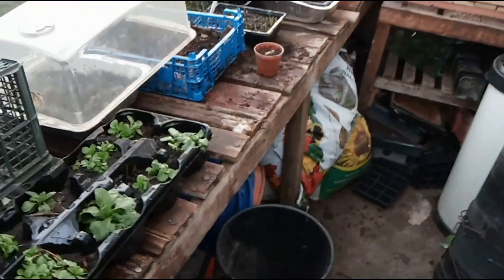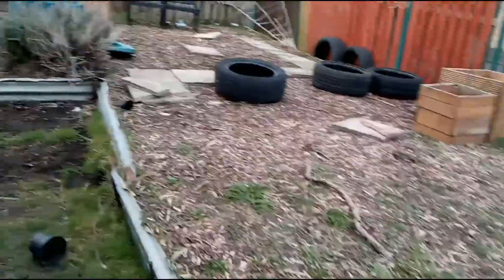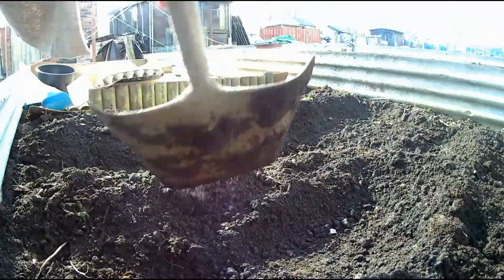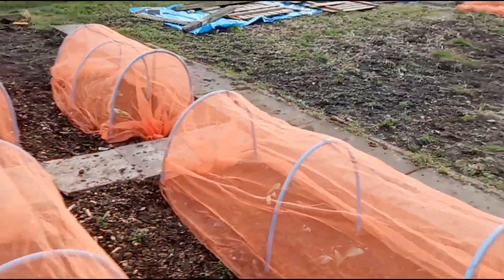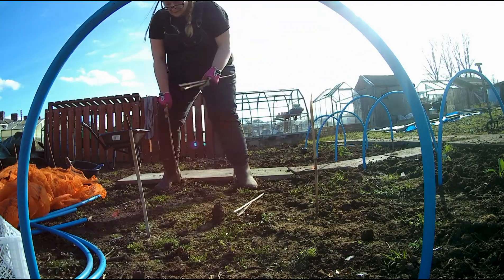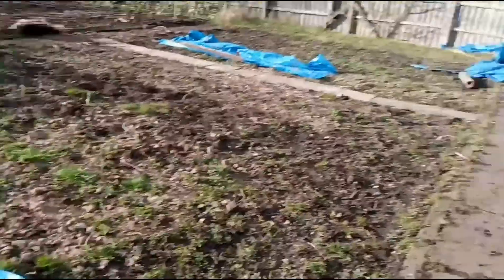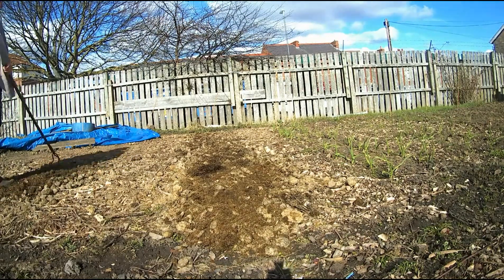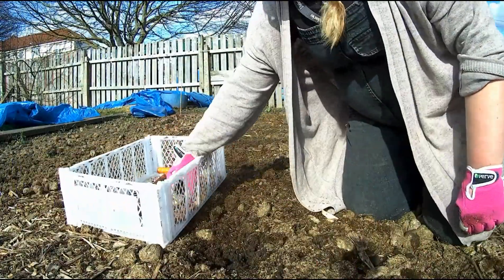PLANTING OUT FIRST EARLY POTATOES/Onion sets/Water Pipe veg beds/Scaffold netting veg cover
Another day at the allotment in early spring getting more jobs done. I planted out my first earlies "rocket"  into one of our large raised beds.
I finally planted the Cauliflower and perpetual Spinach along with some Kale, and those poor neglected onions got planted out too.
I really hope it was Lettuce otherwise I'm going to have some very healthy weeds growing in the greenhouse.
Claire
Xx